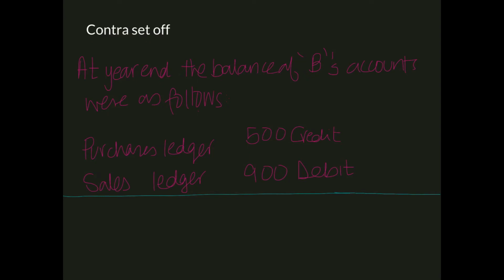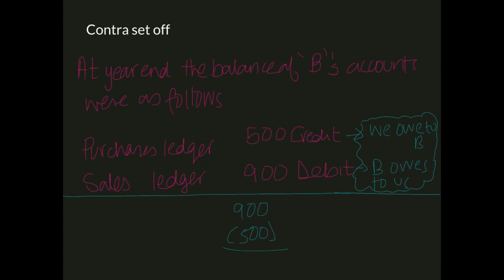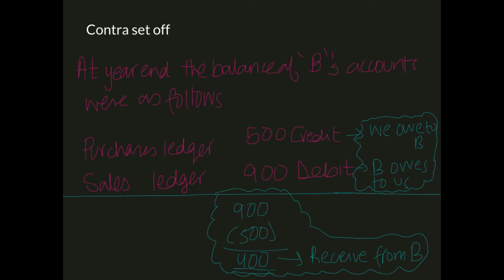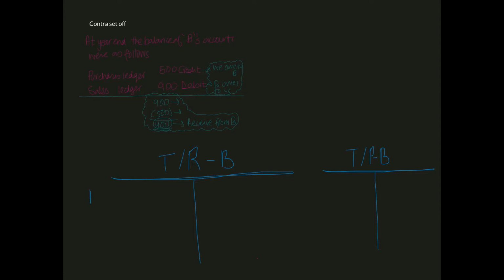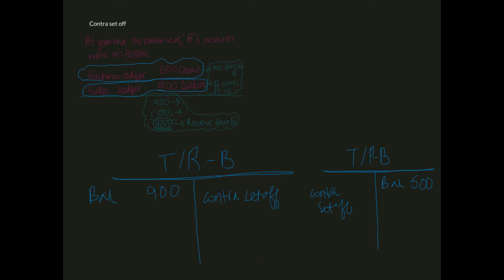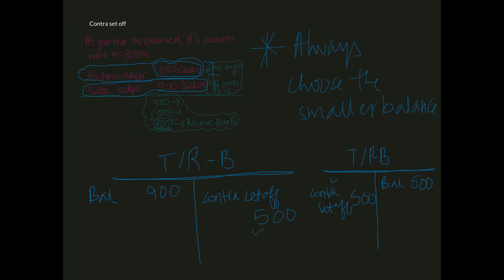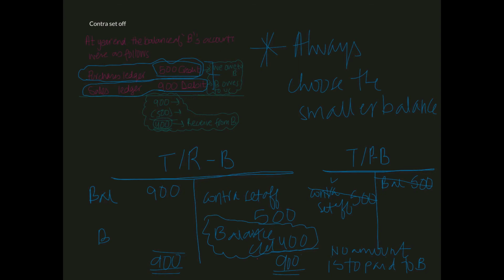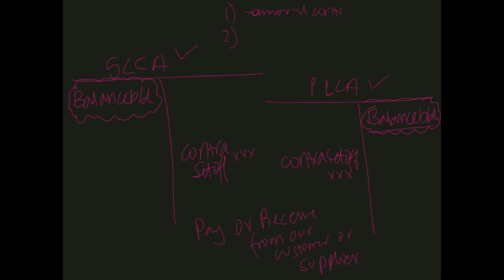Contra Set-Off | AS Accounts